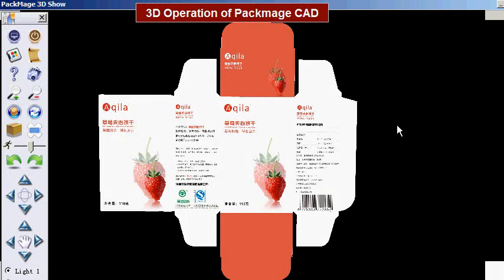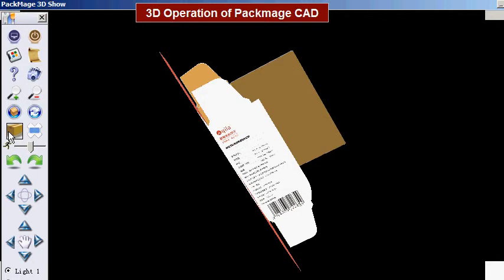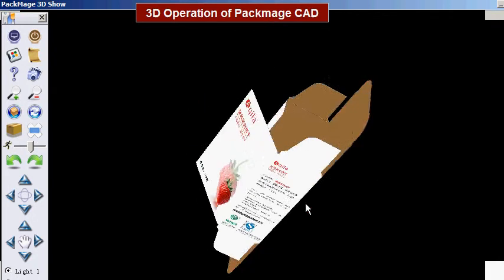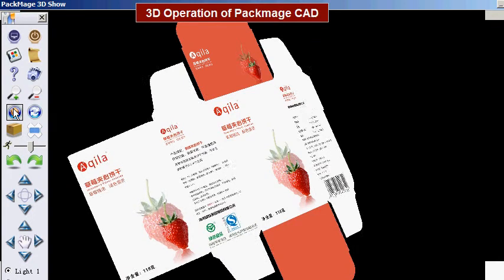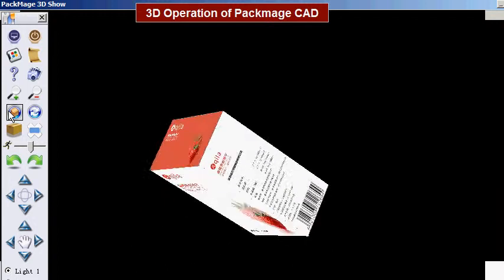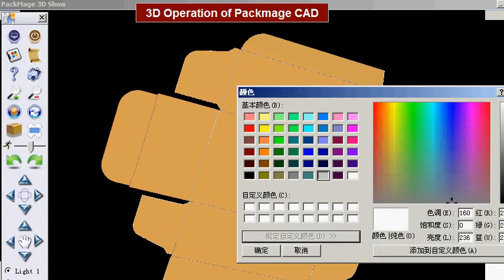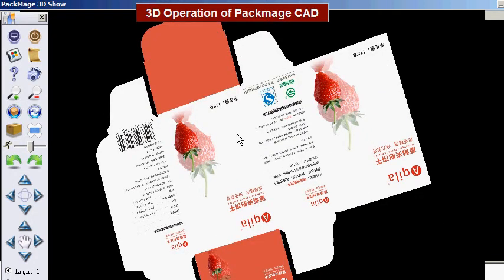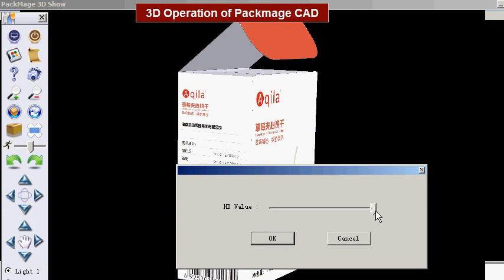Packmage CAD 3D module instruction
In this video we mainly introduce the carton box operation details of the Packmage CAD 3D module.